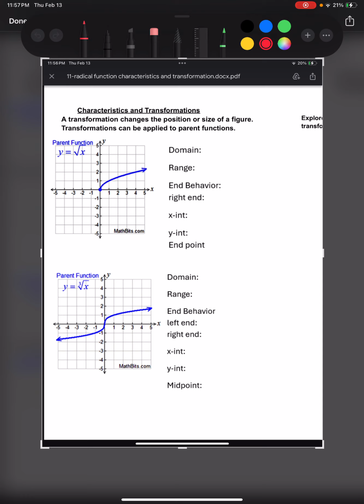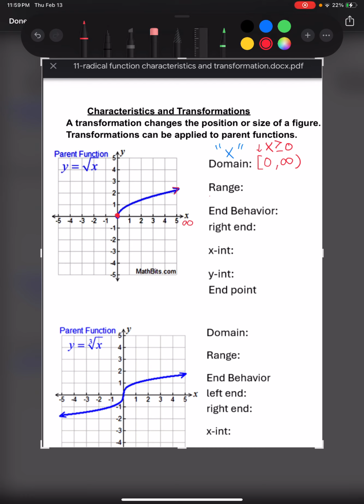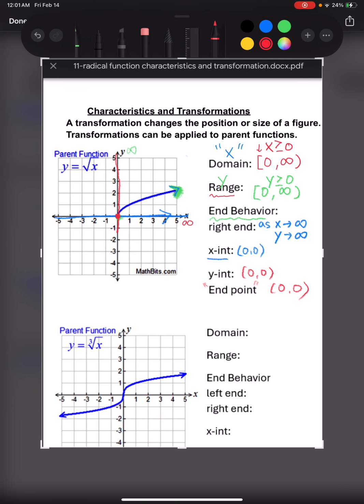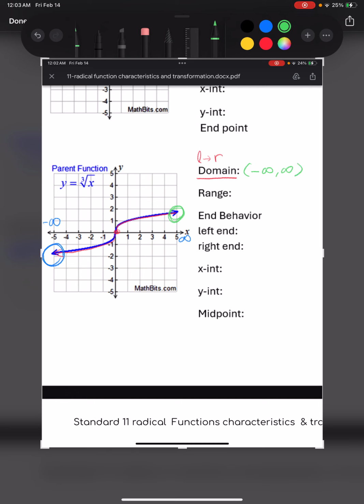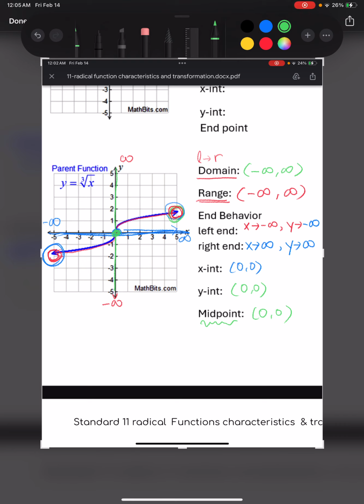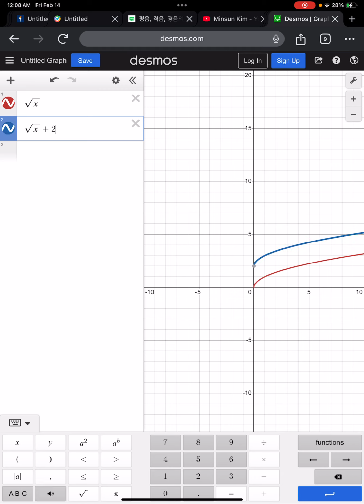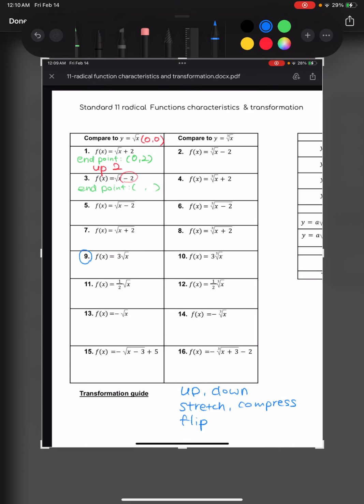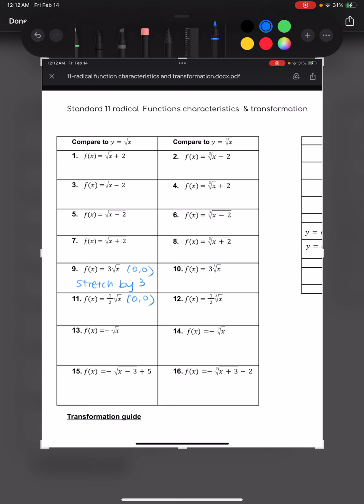Radical function characteristics and transformation